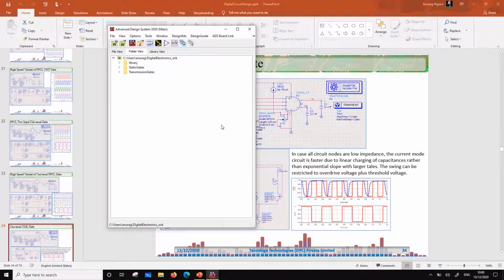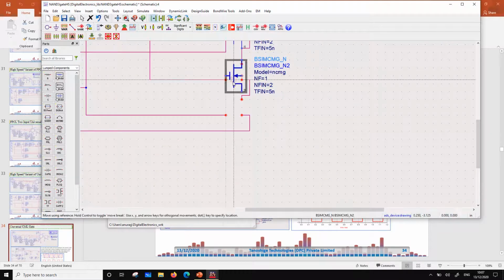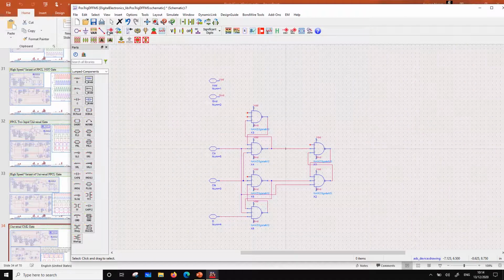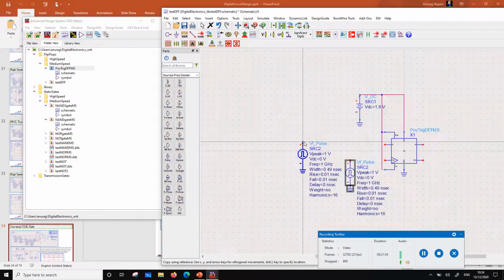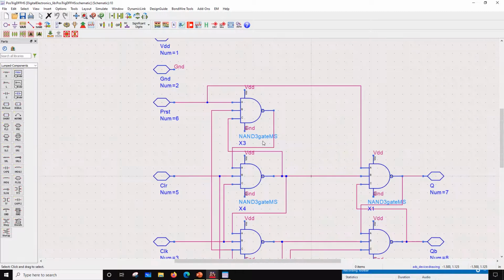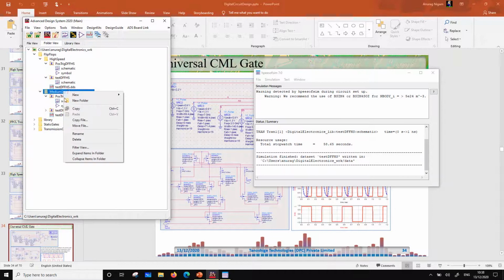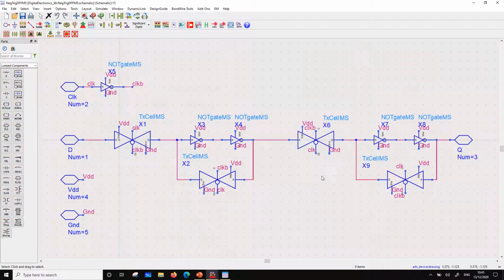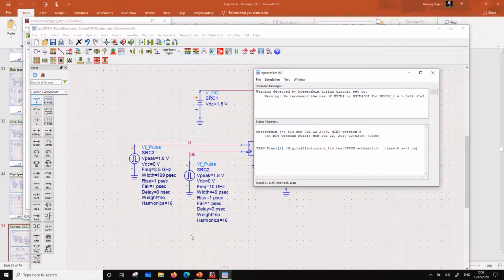Digital Circuit Design Session5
In this session, I discuss the design and operation of
a) Positive Edge Triggered D Flip Flop using delayed feedback
b) Master Slave D Flip Flop using Transmission Gates